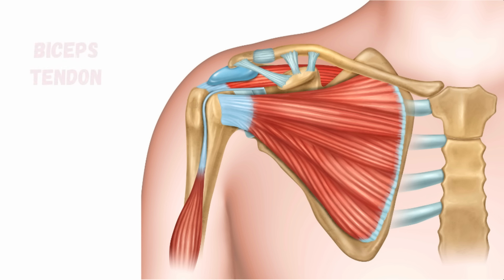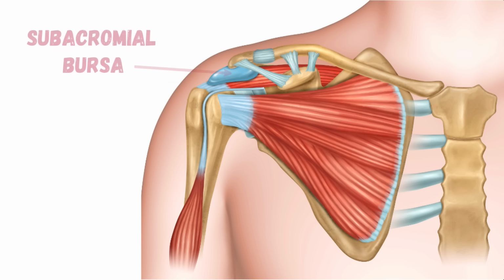Fix Your SHOULDER IMPINGEMENT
🤸‍♂️In this episode, I'm sharing a simple 3-step strategy for correcting the most commonly diagnosed cause of shoulder pain.

CREATOR OF THE PAIN FIX PROTOCOL

Dr. Yoni Whitten is an expert in the art and science of permanent pain resolution.  In addition to his hands-on work with patients since 2006, Dr. Whitten has spent years researching and studying with experts in manual medicine, functional neurology and rehabilitation.

Through his practice he has developed a revolutionary approach to chronic pain. Now, the system that Dr. Whitten developed has been codified and is available to chronic pain sufferers around the world. The Pain Fix Protocol, blends the latest scientific research with essential concepts from the fields of natural movement, evolutionary health, nutrition, structural hygiene, self-care and human performance.

👉🏻 Did you enjoy this video?  Please share your thoughts and opinions in the comments below - we love hearing from you!  If these videos are helping you, please share them with your friends & family members who are interested in standing taller, moving with greater ease, eliminating chronic pain and having healthy joints for a lifetime.